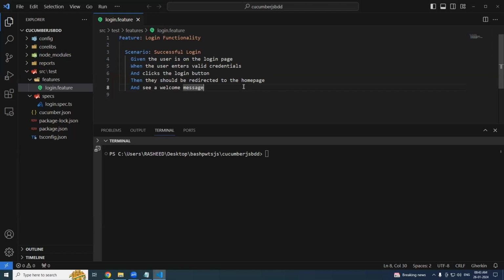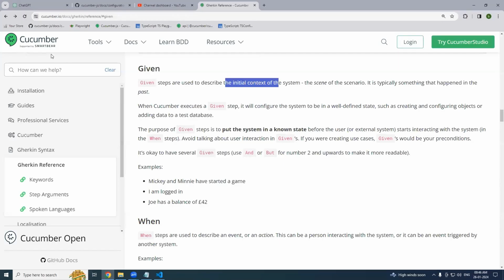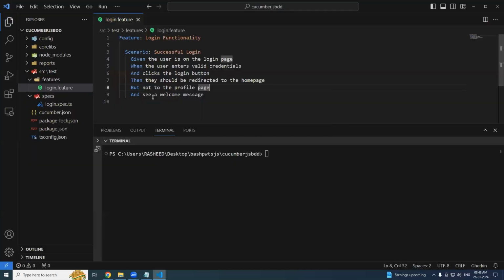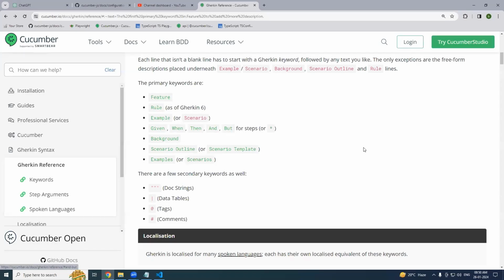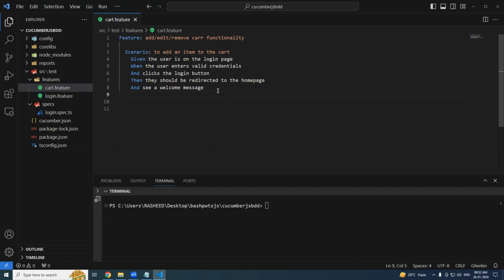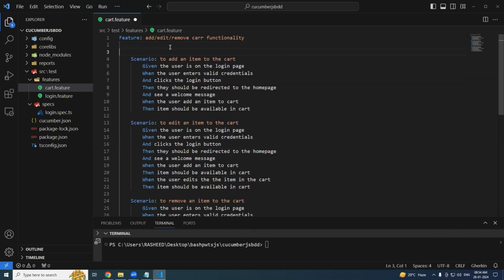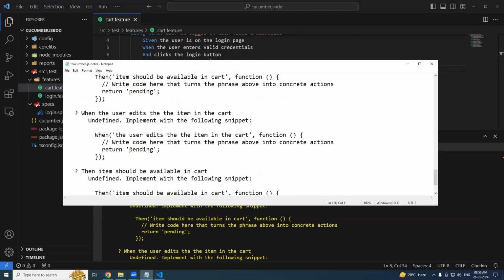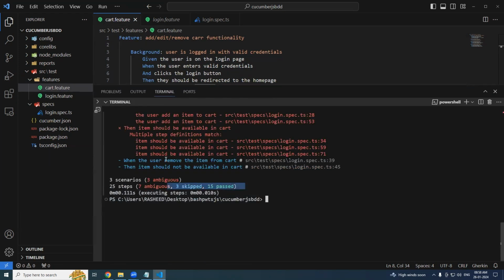3. Keywords of Gherkin in cucumber BDD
Automation: Automation is a key aspect of streamlining workflows and increasing efficiency.

Cucumber: Cucumber is a popular tool for behavior-driven development (BDD). Your content likely covers topics such as writing and executing Cucumber scenarios, creating feature files, and integrating Cucumber into the testing process.

Playwright: Playwright is a powerful testing library for web applications. Your videos may explore how to use Playwright for browser automation, testing web pages, and ensuring the functionality of web applications.

TypeScript: TypeScript is a superset of JavaScript that adds static typing to the language. Your content may involve creating applications or scripts using TypeScript, exploring its features, and understanding how it enhances the development process.

Node.js: Node.js is a JavaScript runtime that allows you to execute JavaScript code outside of a web browser. Your videos likely cover topics related to server-side development, building APIs, and creating scalable applications using Node.js.

VS Code (Visual Studio Code): Visual Studio Code is a popular code editor. Your content might include tips, tricks, and tutorials on using VS Code effectively, customizing the editor, and leveraging its extensions for various programming languages.

JavaScript: As a fundamental language for web development, JavaScript is likely a central theme in your videos. Your content may cover everything from basic JavaScript concepts to advanced topics, showcasing real-world applications and best practices.

BDD (Behavior-Driven Development): BDD is an agile software development methodology that encourages collaboration between developers, QA, and non-technical stakeholders. Your videos may explain BDD principles, demonstrate how to write executable specifications, and showcase the benefits of BDD in the development process.